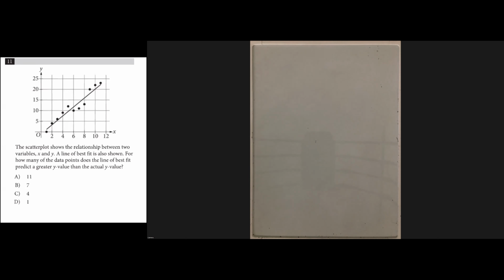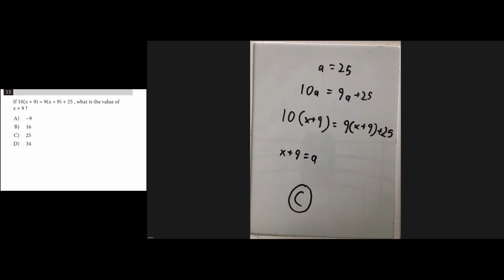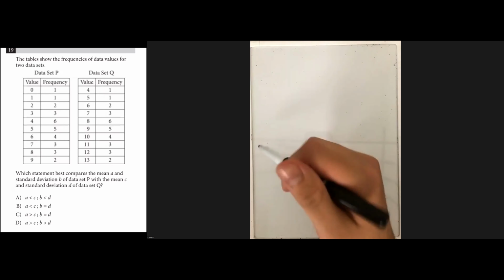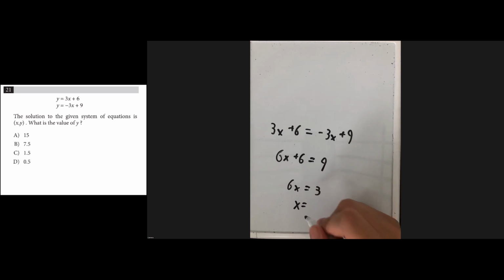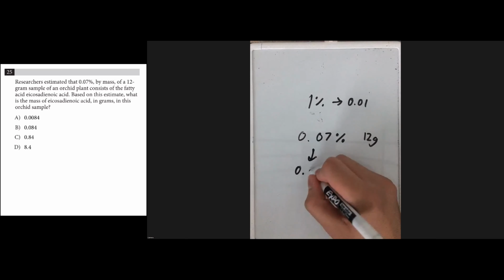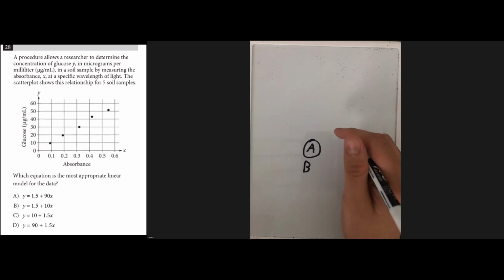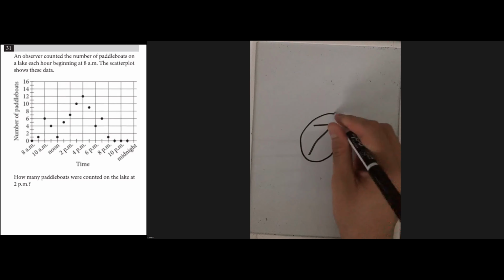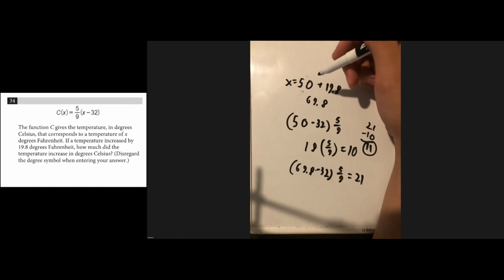SAT Math Practice 2023-09-24